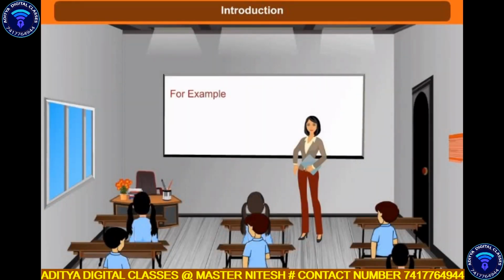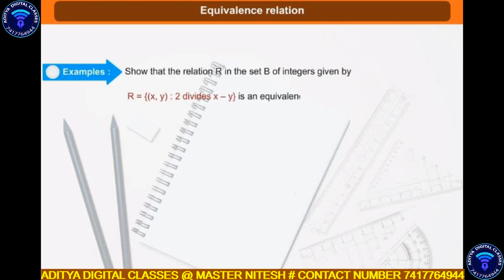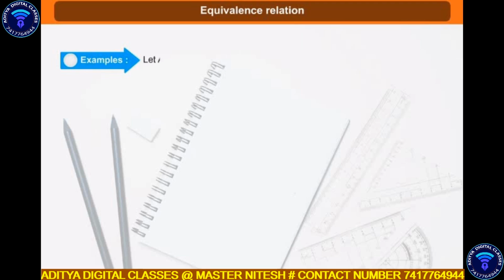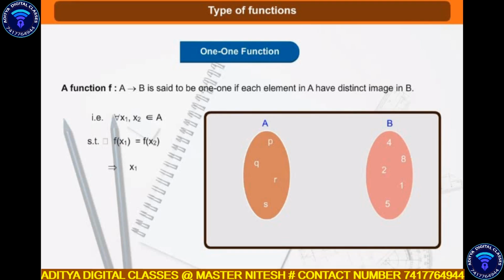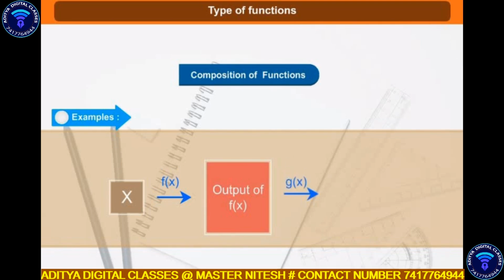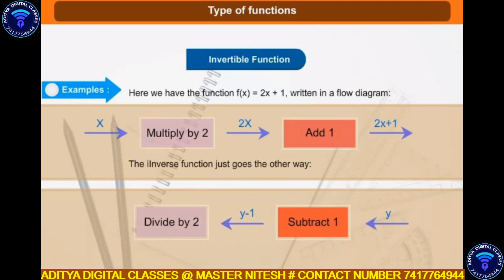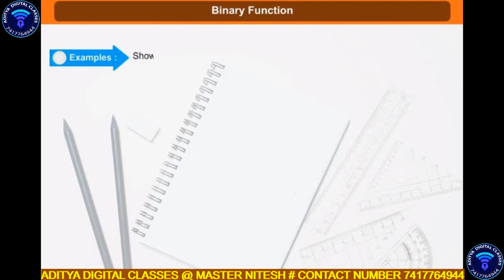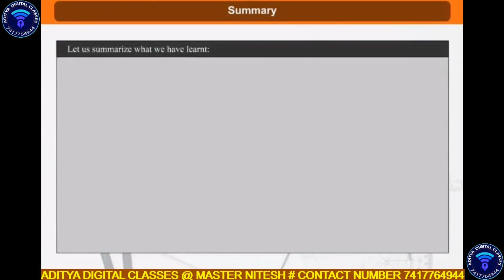relation and function class 12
math with tips and tricks by aditya digital classes